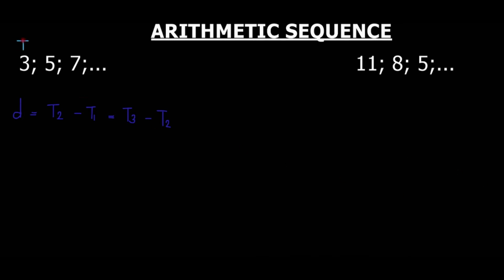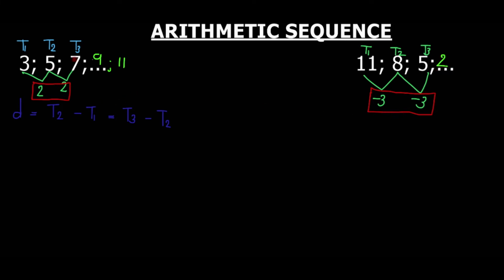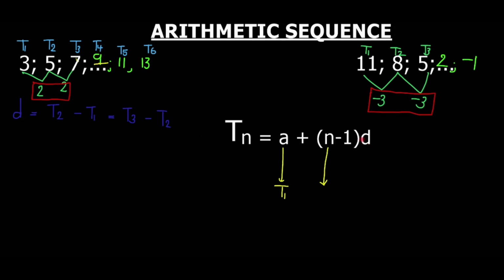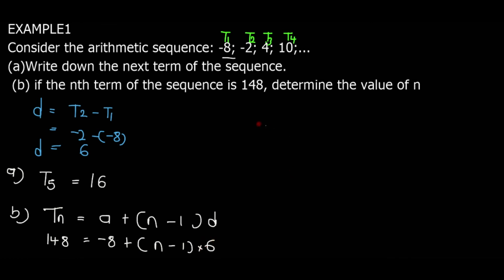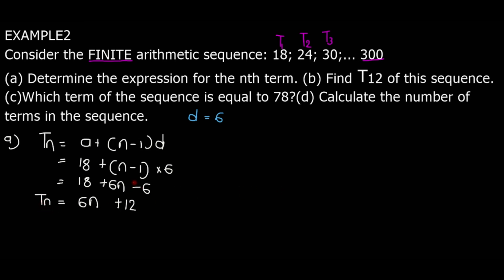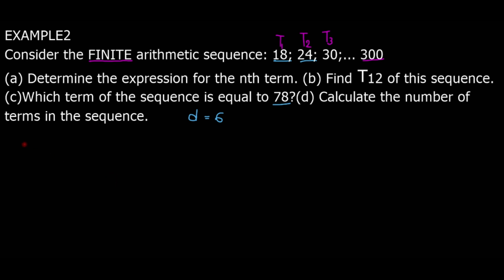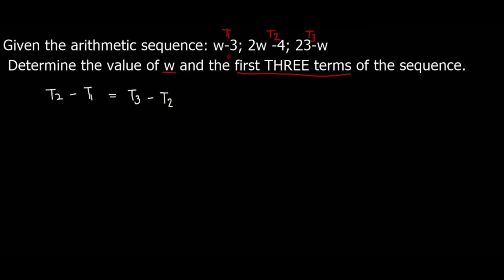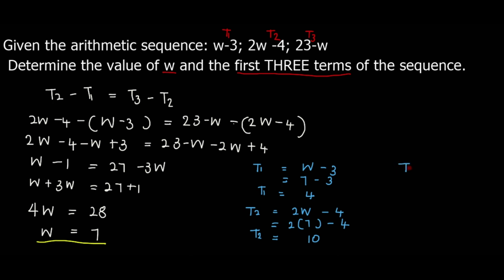GRADE11 and 12 ARITHMETIC SEQUENCE.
This video tutorial is a basic introduction of Arithmetic sequence. It explains how to write a general formula. This tutorial contains plenty of exam practice problems.